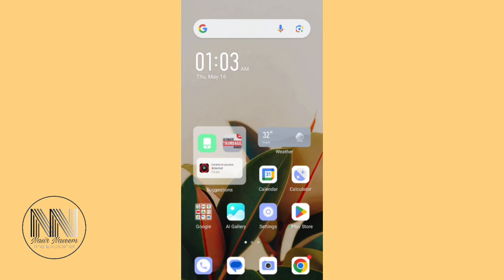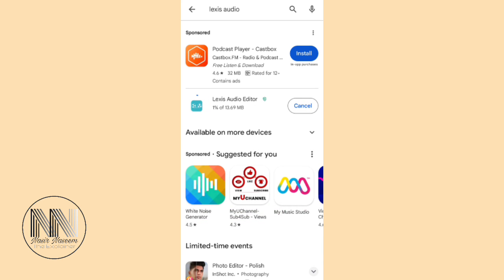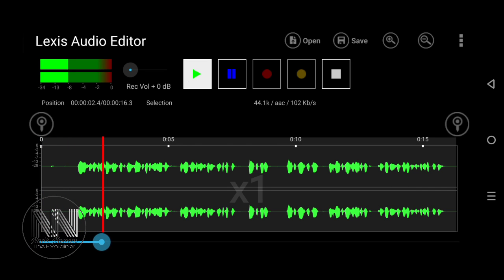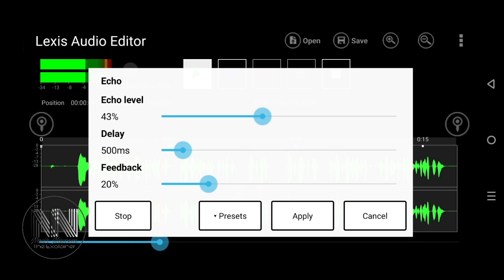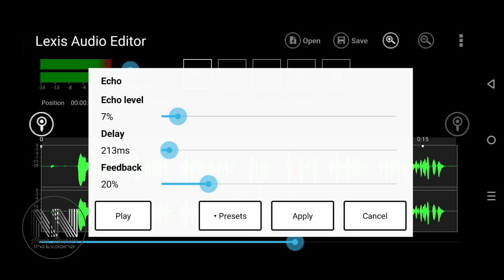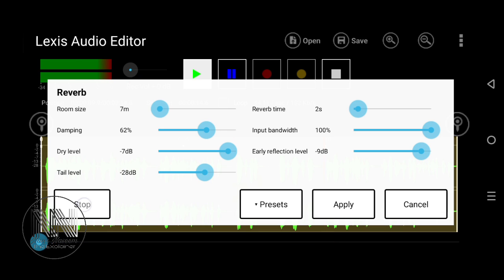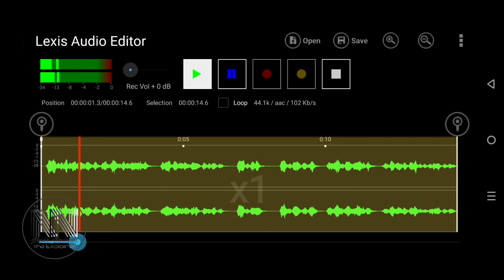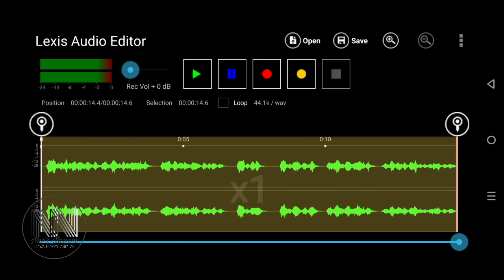How to edit your voices & add echo and reverb effects to make your videos stunning and attractive?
"Take your video content to the next level by learning how to edit and enhance your voiceovers with professional-sounding echo and reverb effects!

In this tutorial, we'll show you step-by-step how to:

- Record and edit your voiceovers like a pro
- Add depth and dimension with echo effects
- Create a sense of space and atmosphere with reverb effects
- Mix and master your audio for a polished finish

Whether you're a YouTuber, podcaster, or video creator, this video will give you the skills and confidence to make your audio sound stunning and attractive. So what are you waiting for? Watch now and elevate your video game!"
Voice editor
Lexis voice editor
How to work in lexis voice editor
How to edit your voice recordings for your videos
How to add echo effects to your voice
How to add reverb effects to your voice
How to edit voice for poetry videos
How to edit voices for singing videos
How to edit voice for motivational videos
How to edit for daily quotes videos